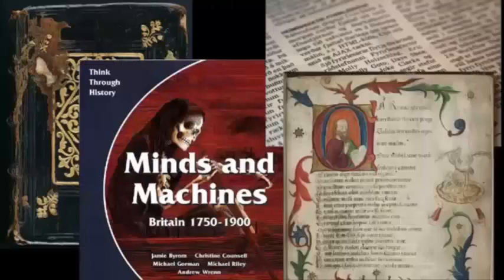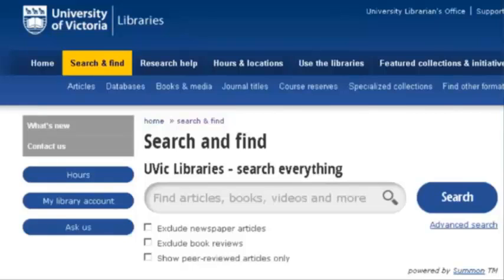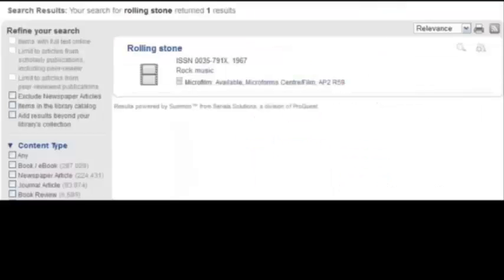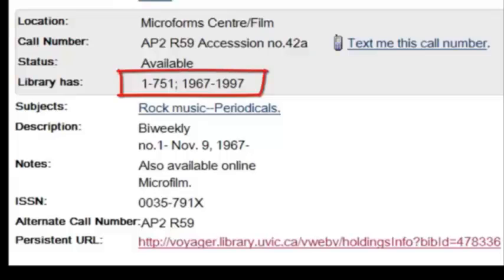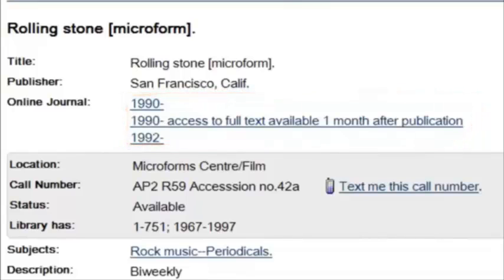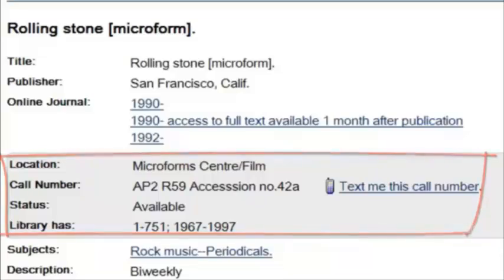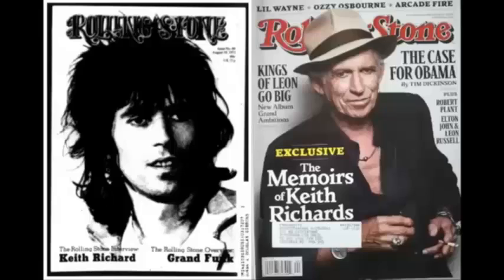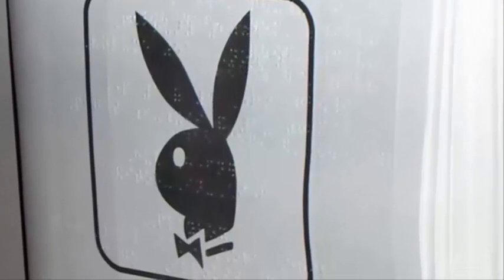Microforms - UVic Libraries Research Help video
A UVic Libraries Research Help video 2014
Created in Camtasia Studio 8